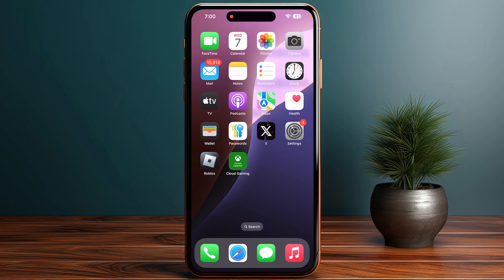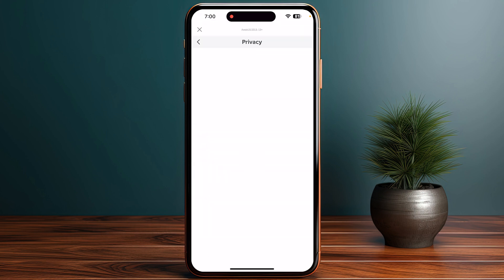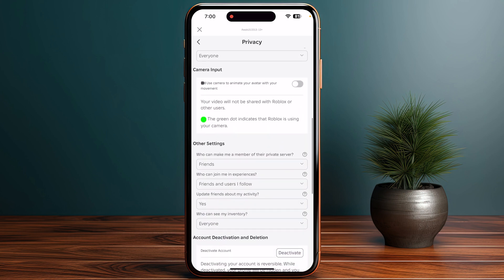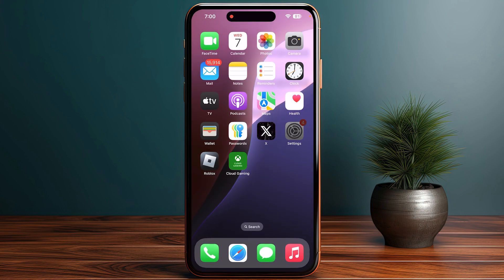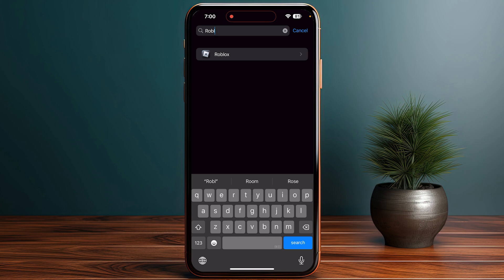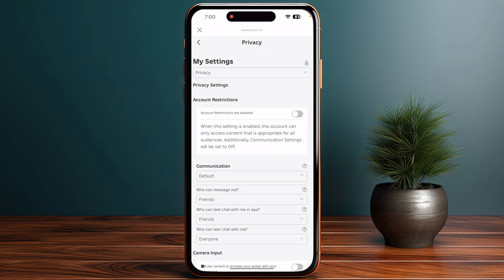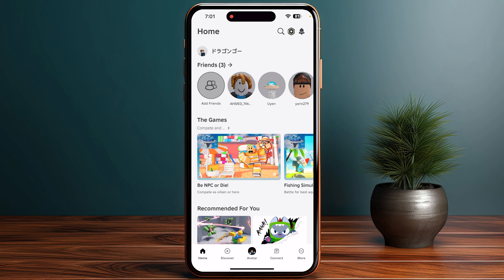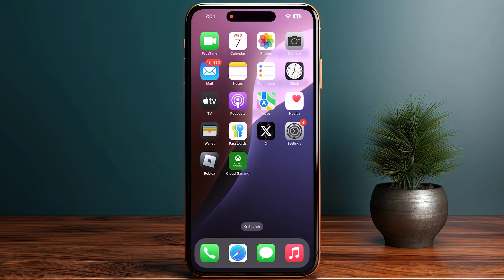How To Fix Roblox Mobile Voice Chat Not Working (2025) - Full Guide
Are looking for a video about how to fix roblox voice chat not working? here it is!